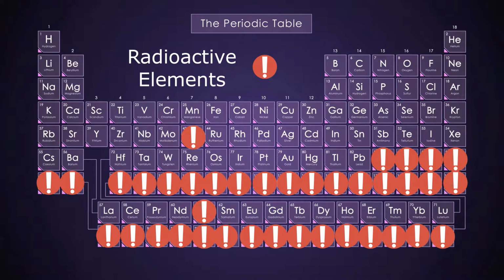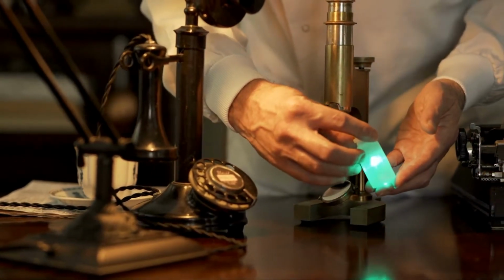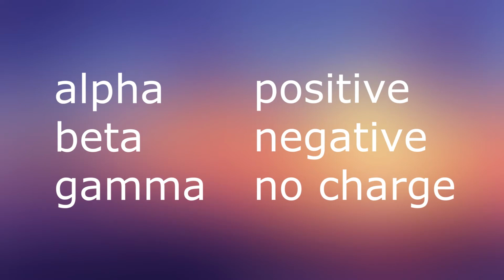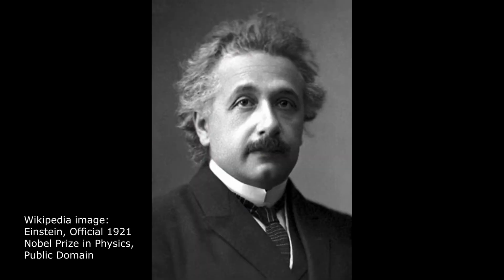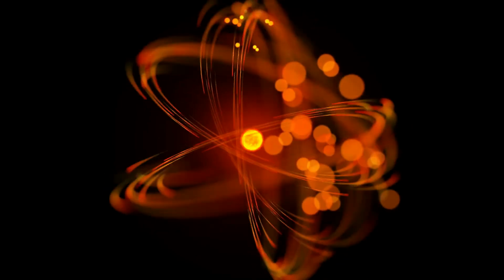Radioactivity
Radiation occurs when energy is emitted by a source, then travels through a medium, such as air, until it is absorbed by matter. Radiation can be described as being one of two basic types: non ionizing and ionizing.  People use and are exposed to non-ionizing radiation sources every day.   Household wiring and electrical appliances are examples of non-ionizing radiation. We will focus on ionizing radiation.